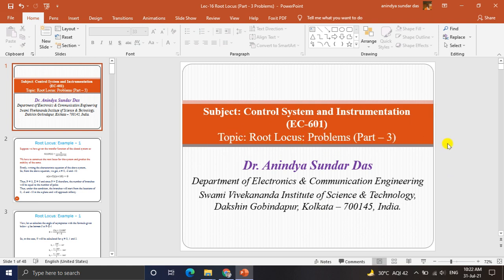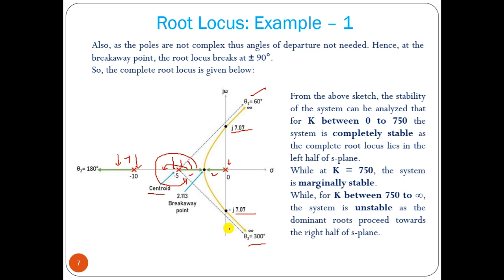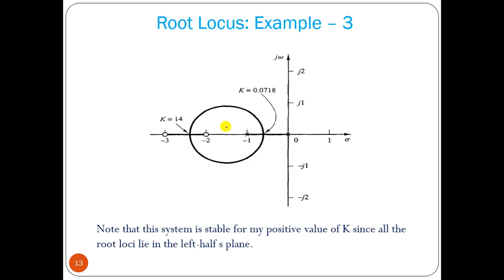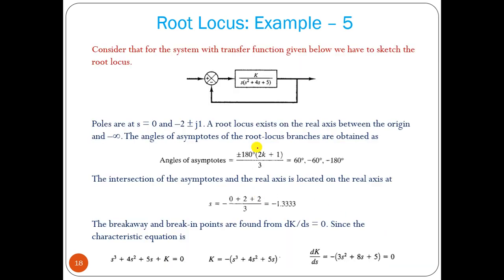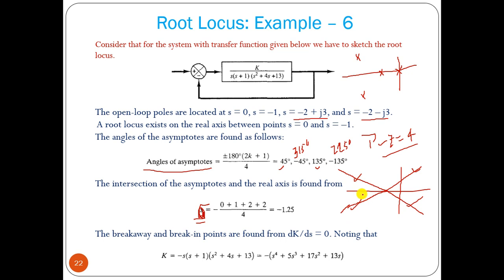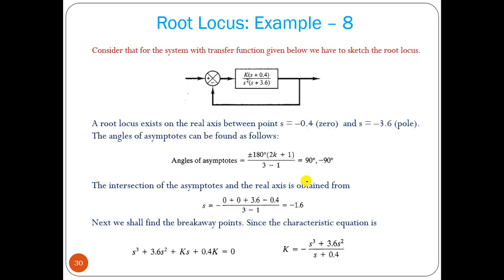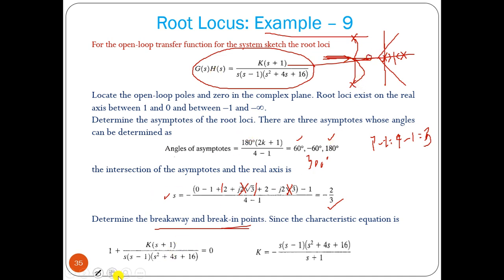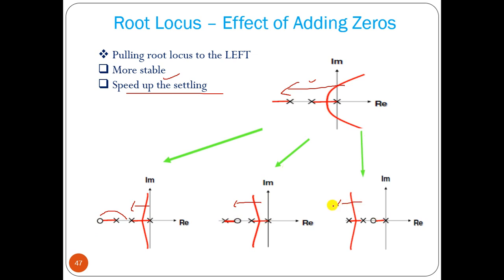Lecture 16 Root Locus Part 3 Problems